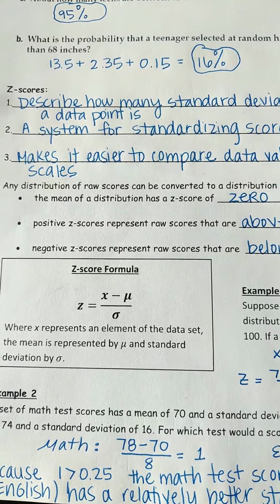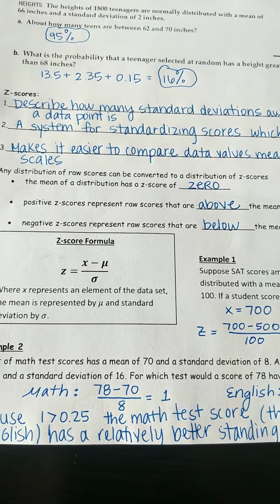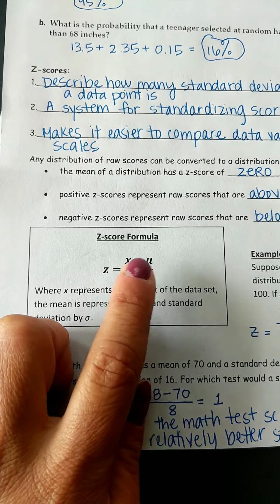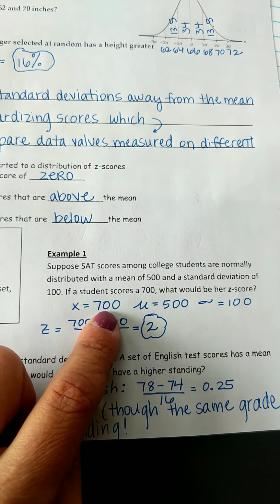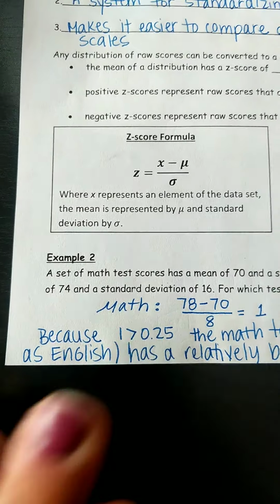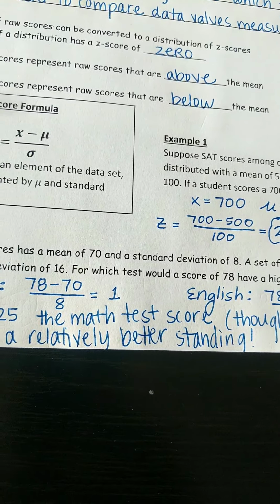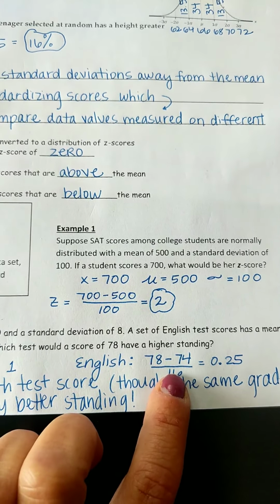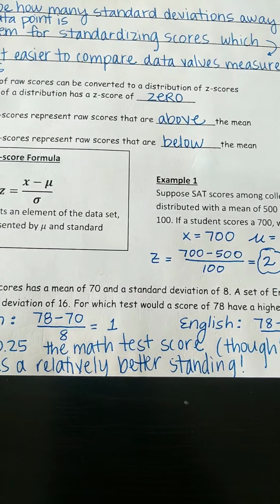Z-score introduction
Intro to z scores